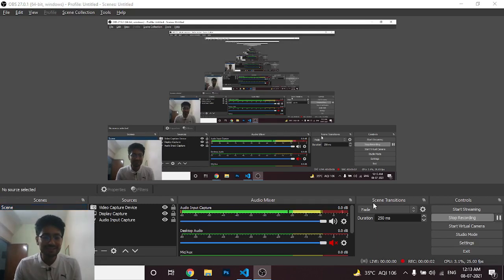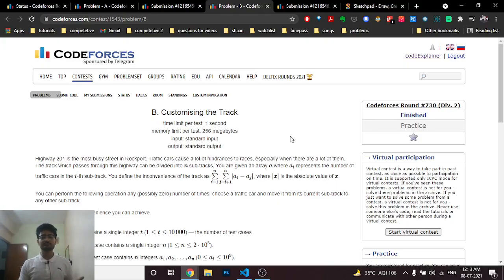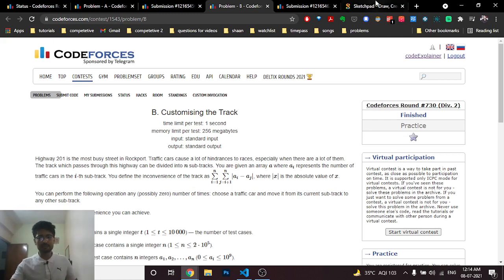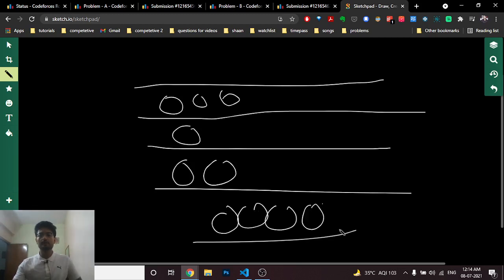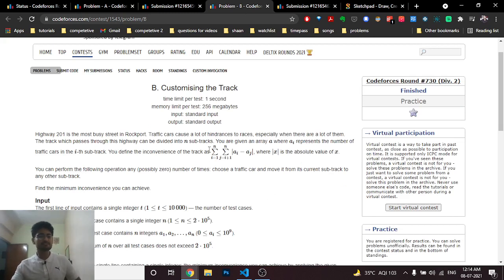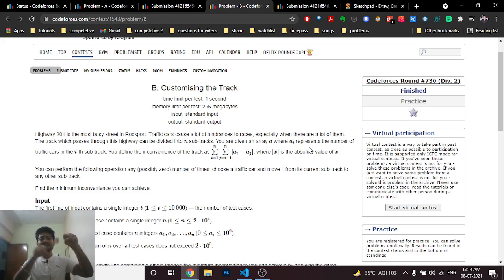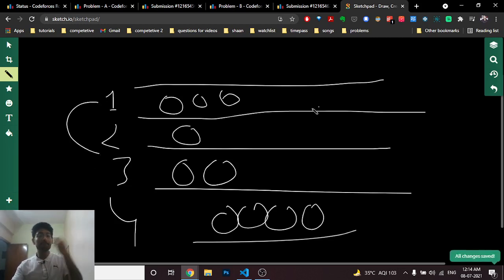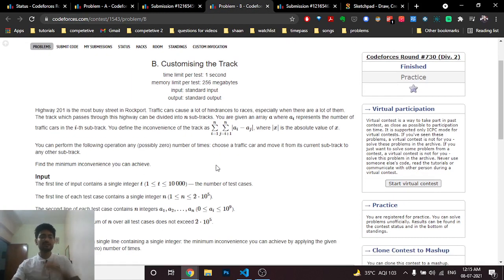B. Customising the Track | Codeforces Round #730 (Div. 2) | GREEDY | CODE EXPLAINER